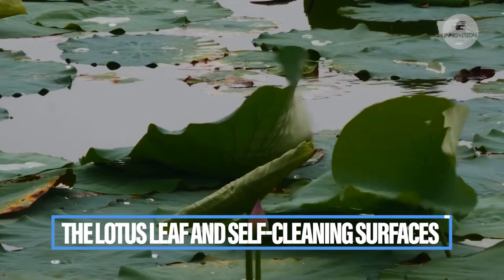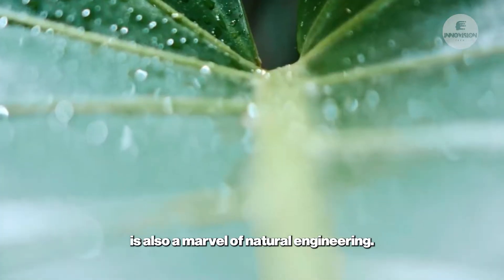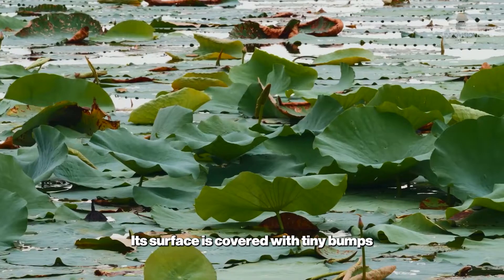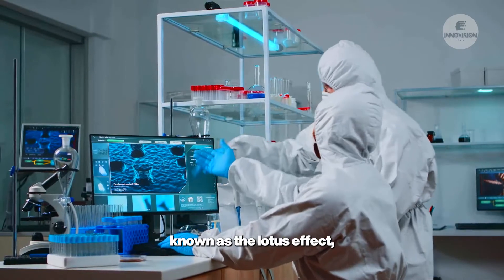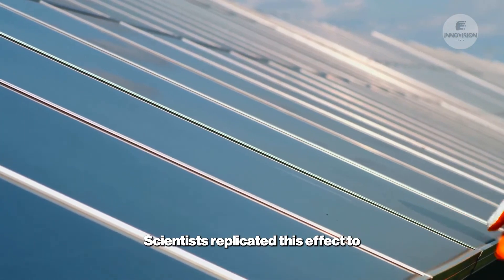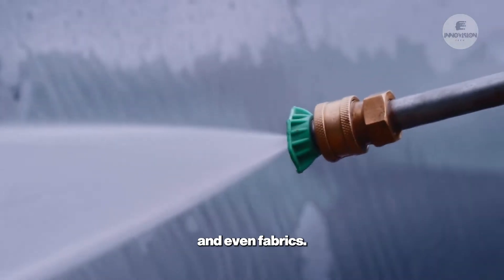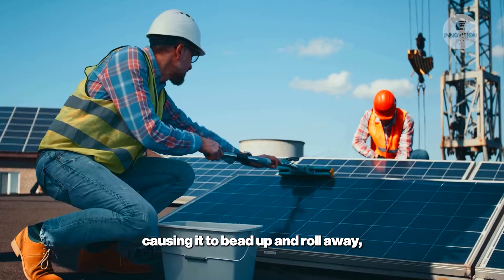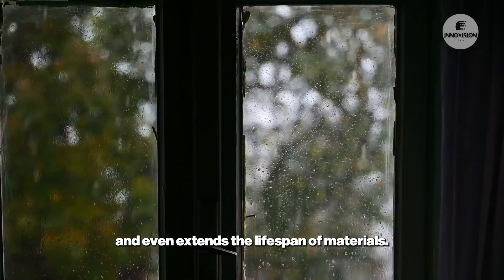The Lotus Leaf Effect: Nature’s Secret to Self-Cleaning Surfaces 🌿✨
Discover how the lotus leaf inspired self-cleaning surfaces! From windows to solar panels, learn how this natural innovation is transforming industries.

Innovision Tech is a subsidiary of Videofy Studios, an innovative AI-based video production startup. At Innovision Tech, we focus on leveraging artificial intelligence to drive cutting-edge digital content creation and develop a broad spectrum of AI-powered solutions. Our expertise spans AI project development, video production, distribution, syndication, and other advanced digital solutions, tailored to meet the growing demand for AI services across diverse industries.

Copyright Warning
All content is the exclusive property of Videofy Studios.

This content has been algorithmically generated by an AI model trained on diverse datasets. While every effort has been made to ensure the quality, accuracy, and reliability of the content, there may be inherent limitations, inaccuracies, or biases.
The information provided should not be considered a substitute for professional advice. We recommend consulting qualified experts or trusted sources for specific guidance. Videofy Studios assumes no responsibility for any outcomes resulting from the use of this content.